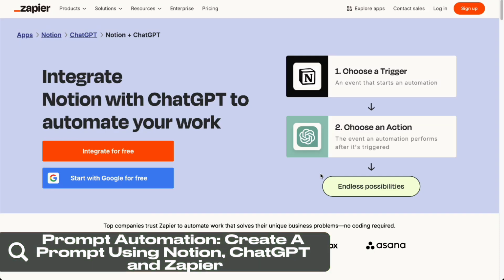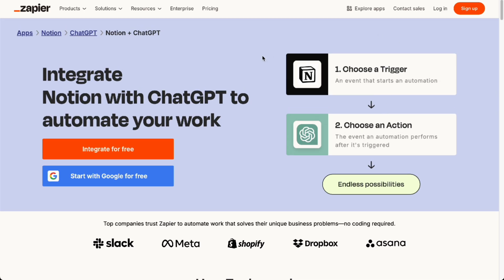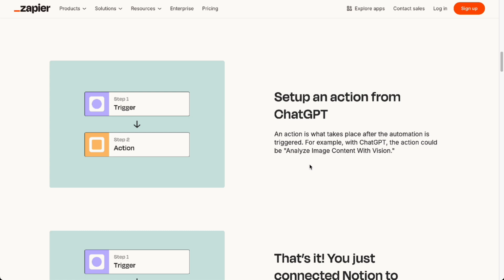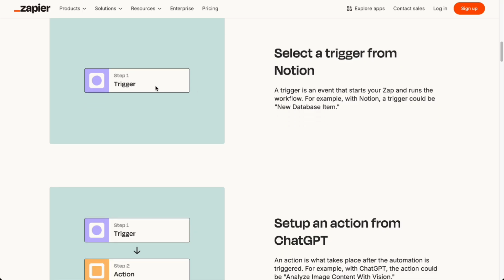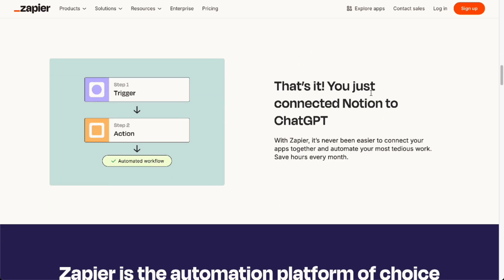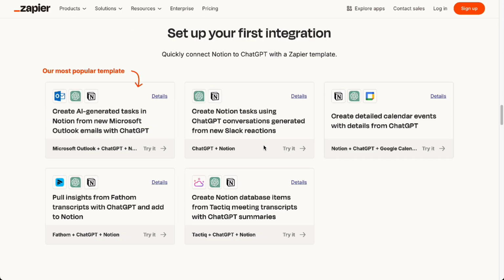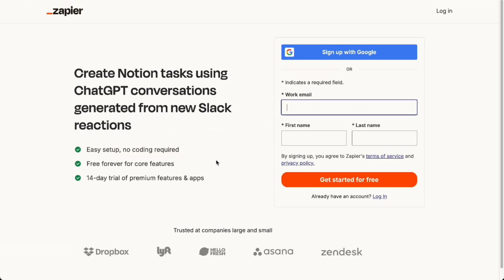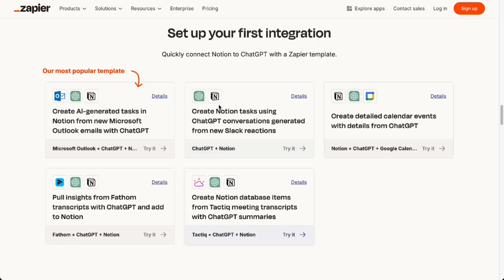Prompt Automation: Create A Prompt Using Notion, ChatGPT and Zapier | Tutorial (2025)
👉 In this tutorial video, we will show you how to automate prompts using Notion, ChatGPT, and Zapier 🤖 Learn how to seamlessly integrate these tools to streamline your workflow and boost productivity. Let's get started!